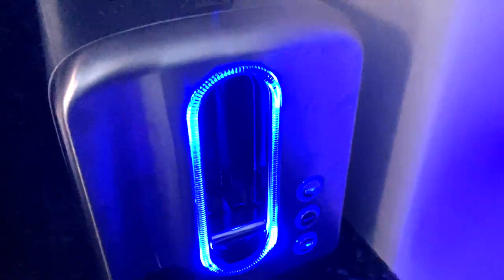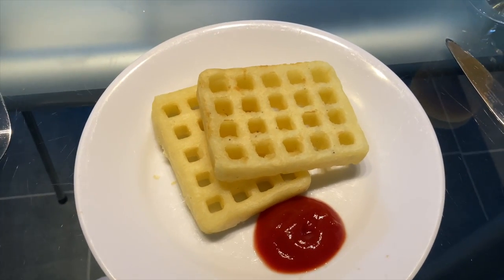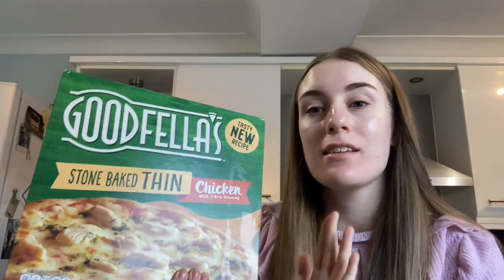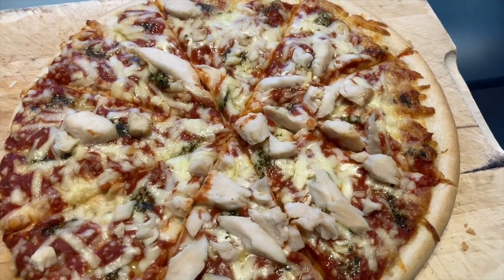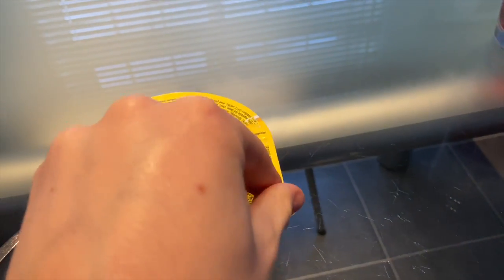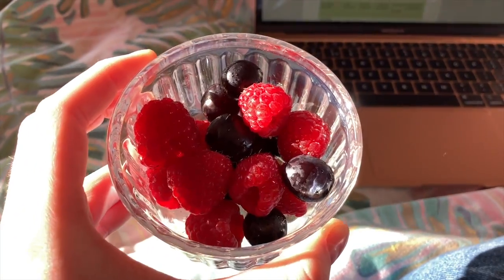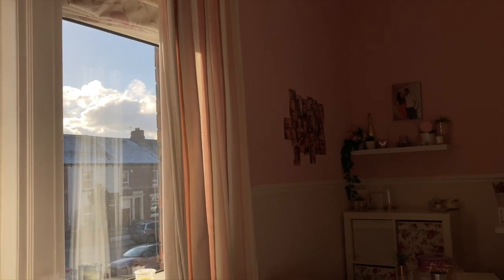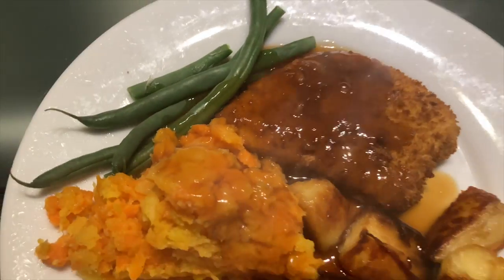WHAT I EAT IN A COLLEGE DAY!👩🏼‍💻🍎